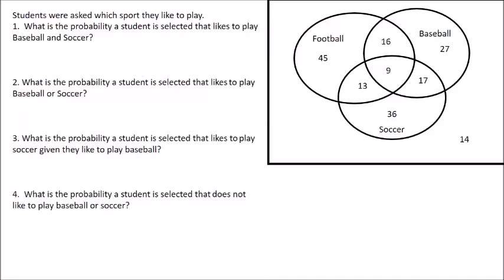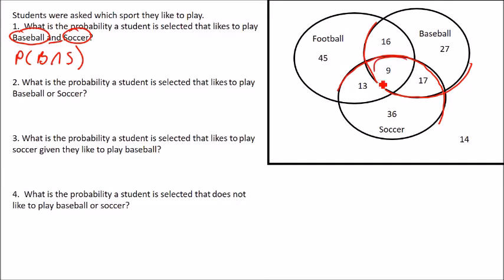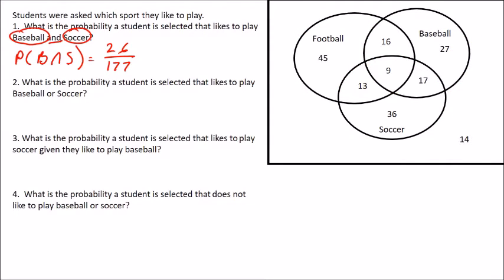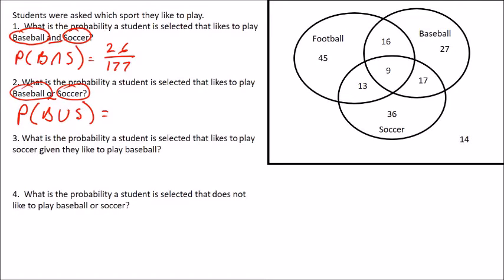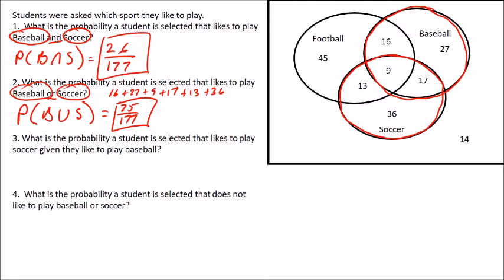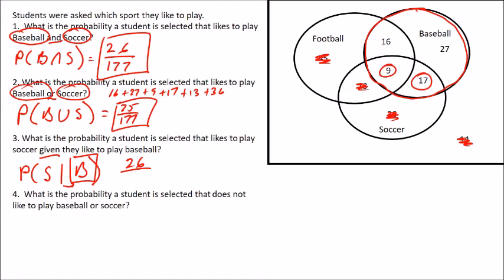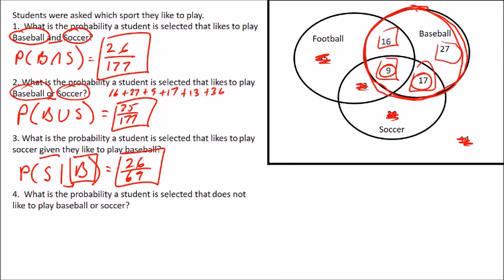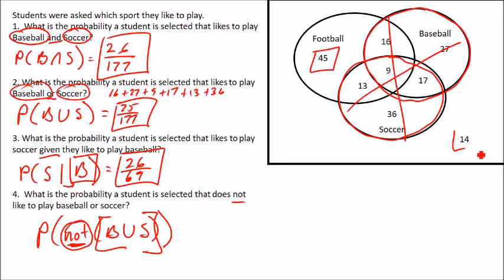U6D1 Venn diagram 1